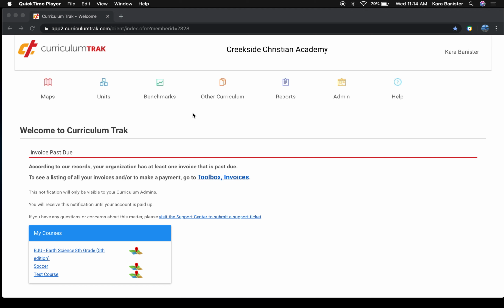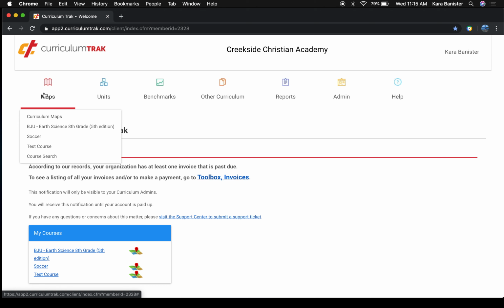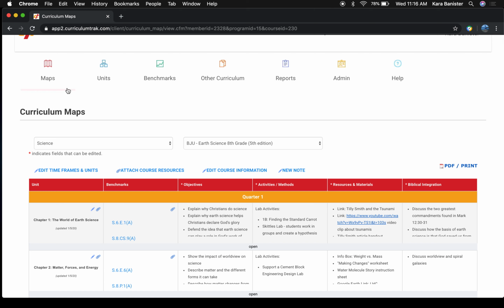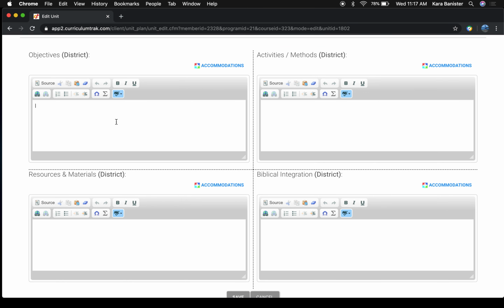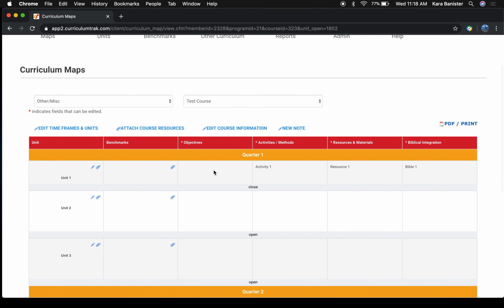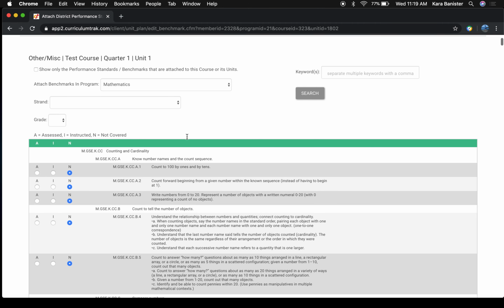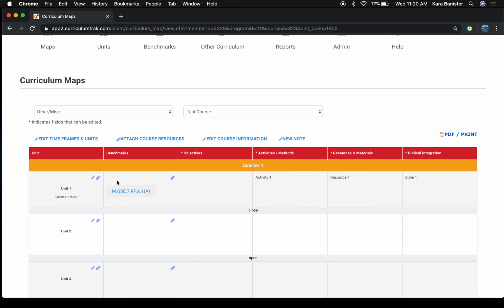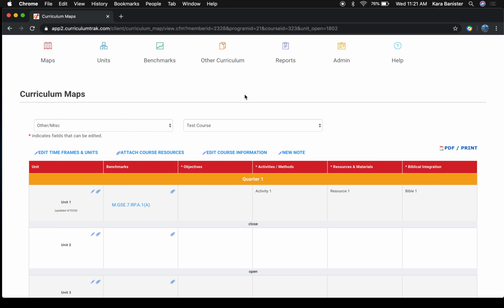Editing a Curriculum Map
How to edit a curriculum map in Curriculum Trak.